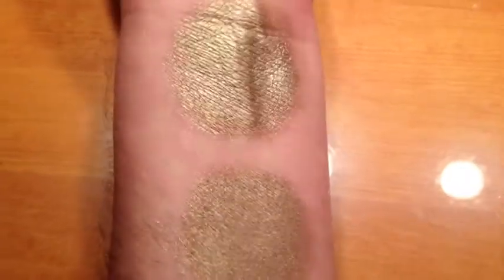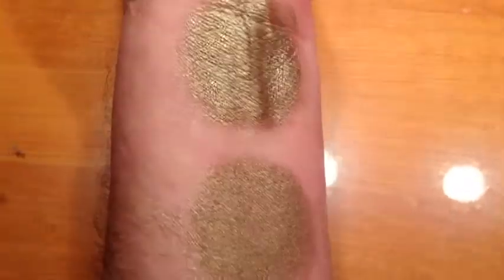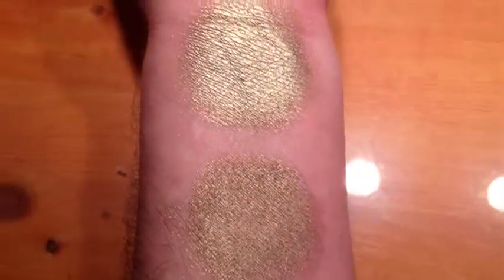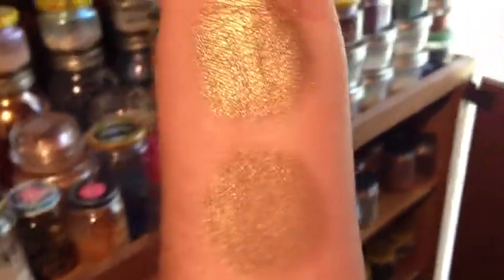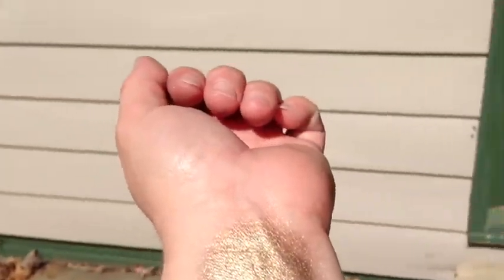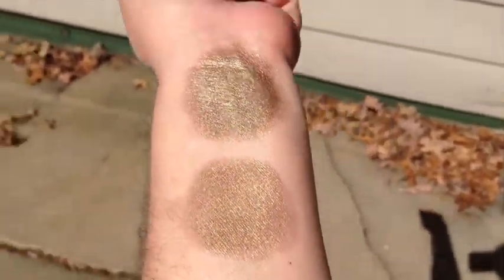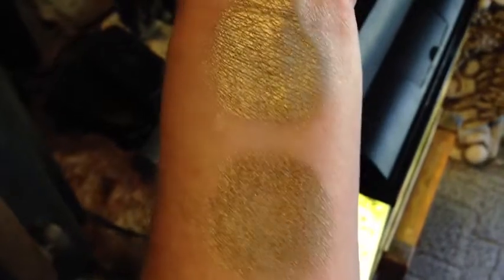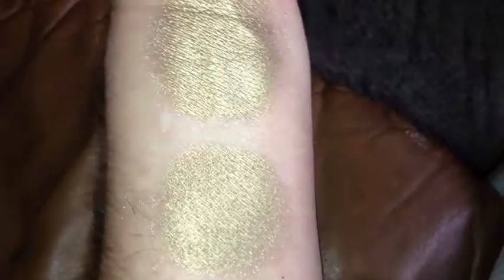Natural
A gold/green/beige/pink pearly shade, no added sparkle but naturally shimmery.